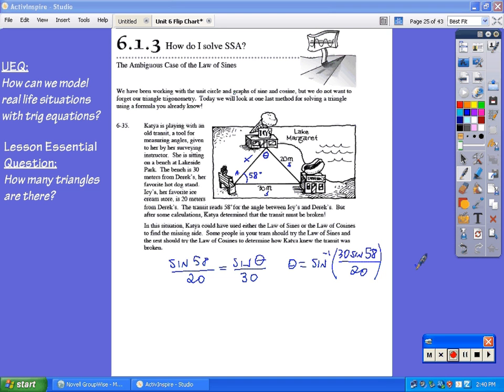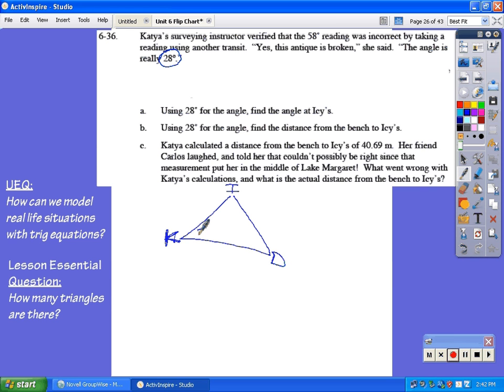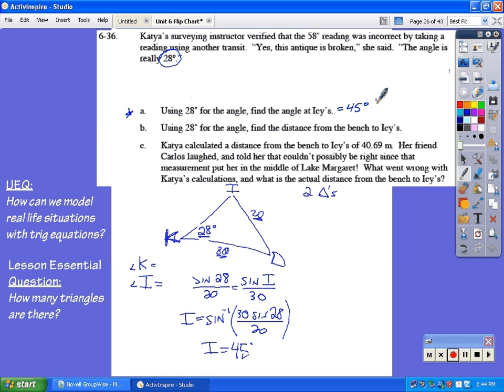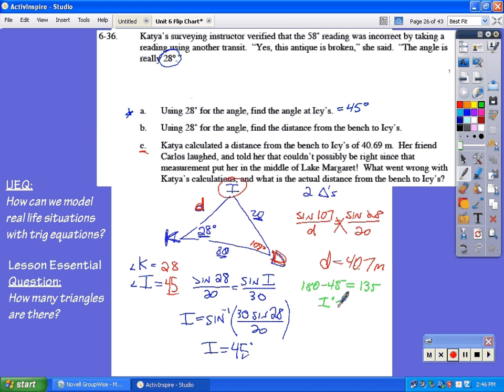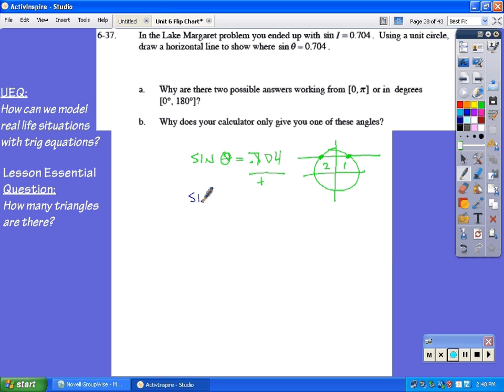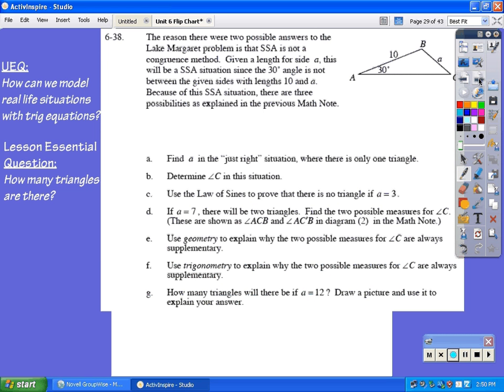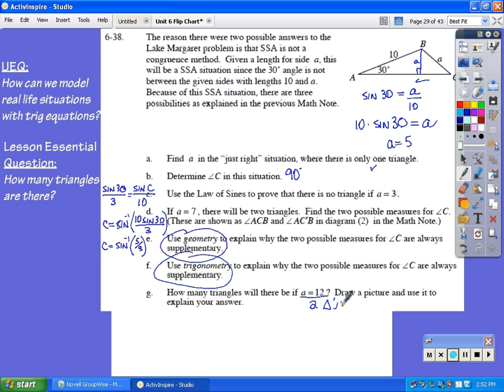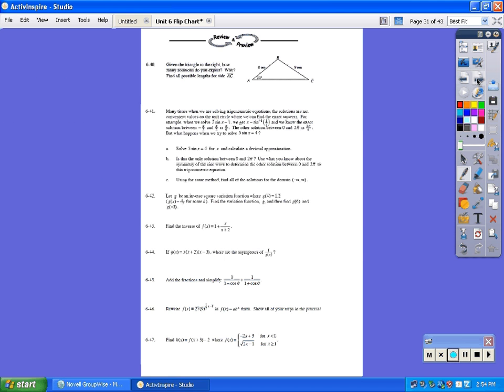Precalc Lesson 6 1 3